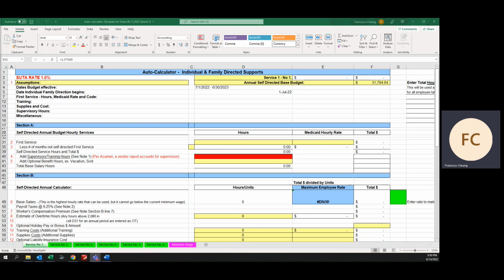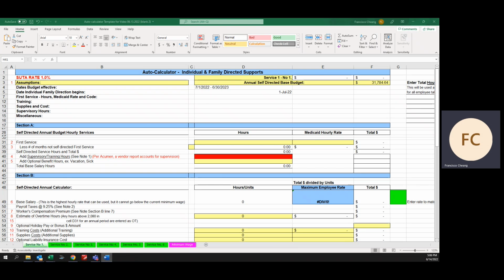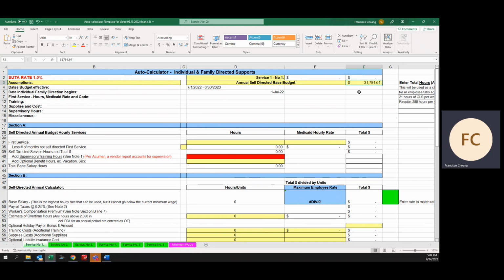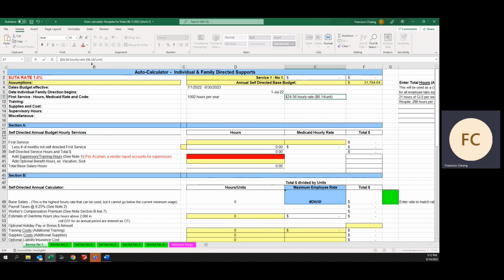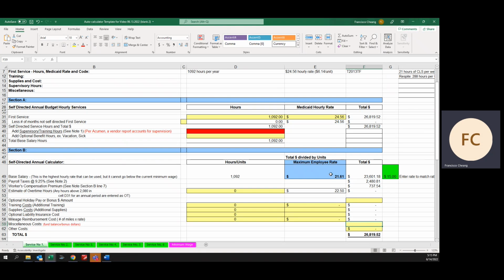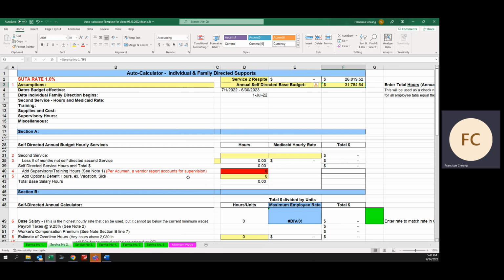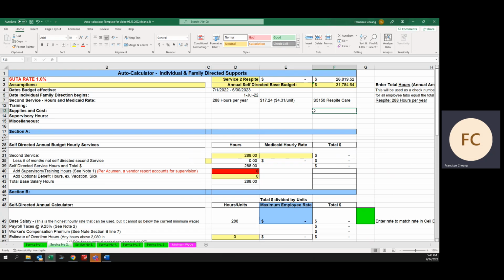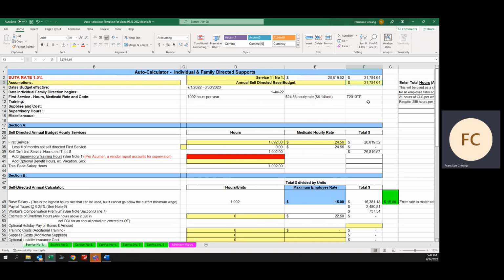Quick Tutorial- Auto Calculator- June 14, 2022